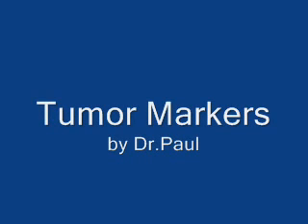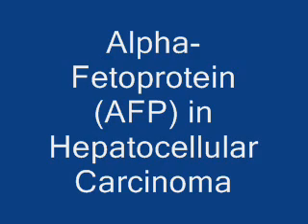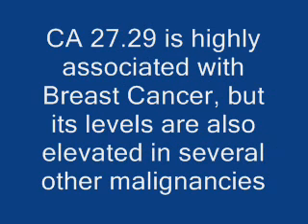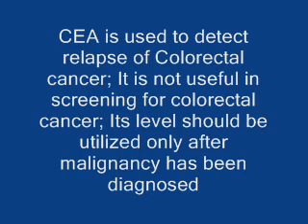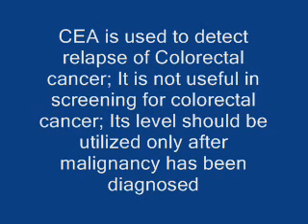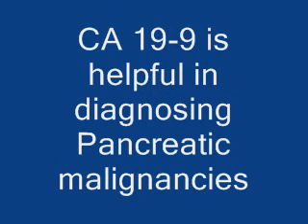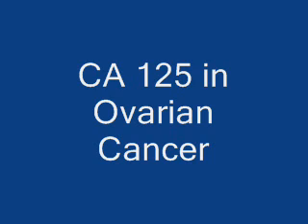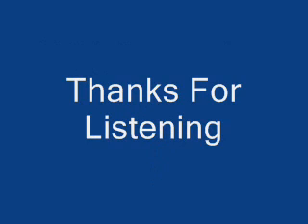Tumor Markers in Cancer Detection, Diagnosis and Management